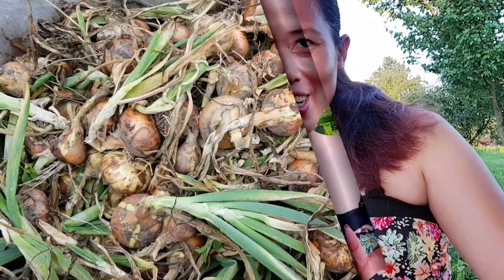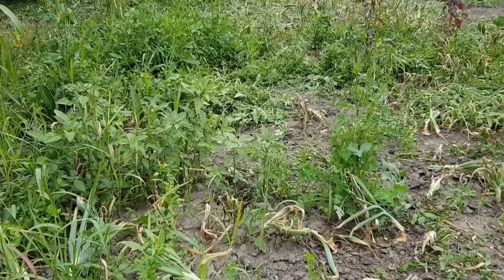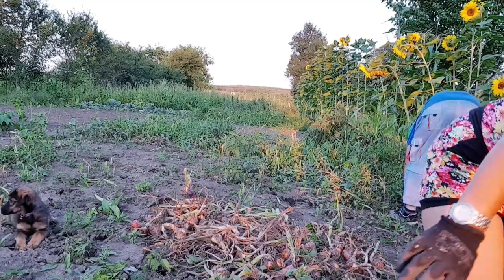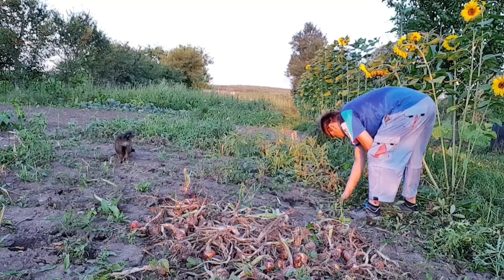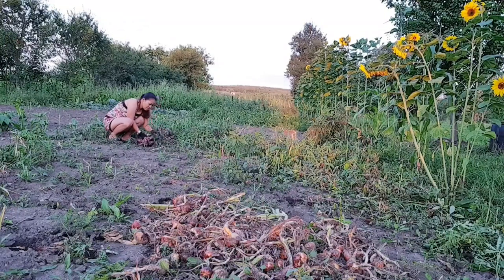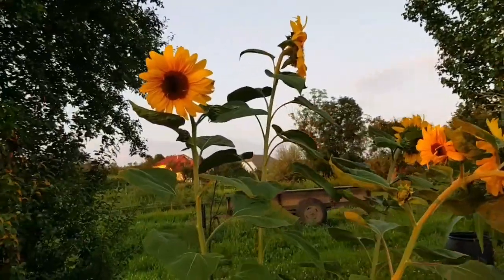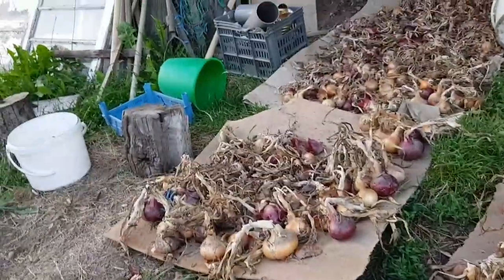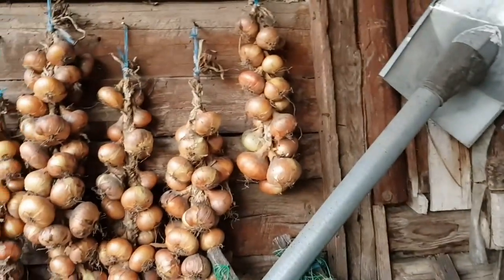HARVESTING ONIONS IN OUR GARDEN-FILIPINA GARDENER IN ROMANIA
Special mention to my VIP Members
-cat ming
-Twelve inches
welcome to our new Member for today"s LS July 22, 2020
THANK YOU SO MUCH VIP MEMBERS FOR YOUR FULLY SUPPORT.
Looking forward to see you more  JOINERS in my Channel as my VIP members.
"BE PART OF ME AND I WILL BE PART OF YOU. JUST GIVE AND TAKE LANG TAYO PARA HAPPY HAPPY DIBA?

Hi guys, on this vedio I'm going to show on how we harvest onions in our garden. We have a huge of onions this year that the past following years.
On this vedio it is just a slight  harvest. So enjoy watching guys!